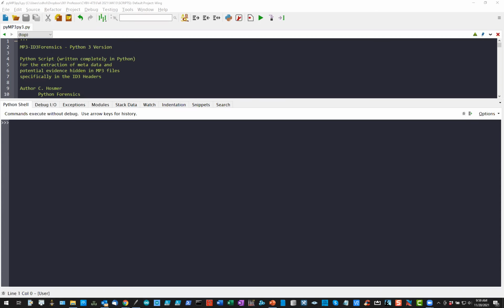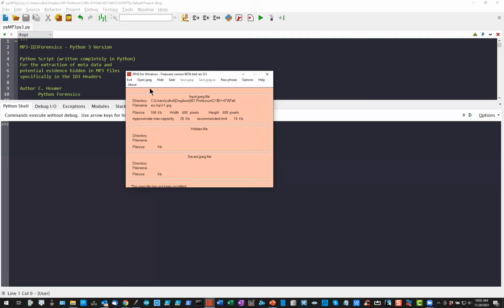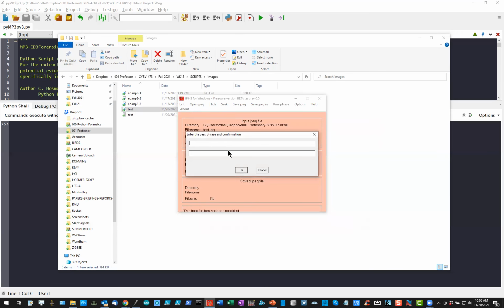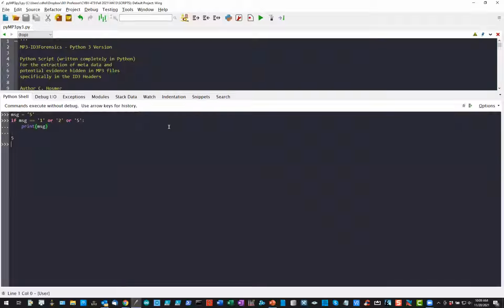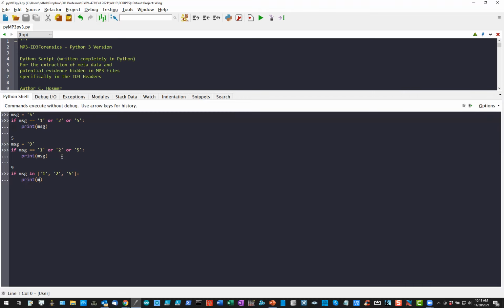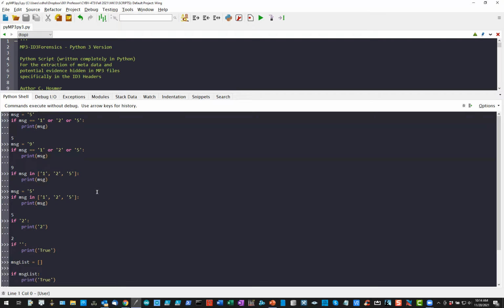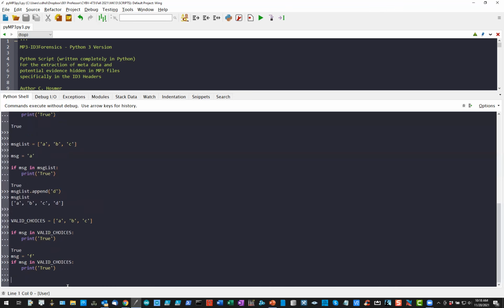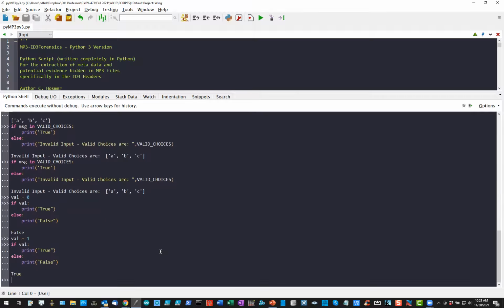CYBV 473 FA25 Week 13 Python Training